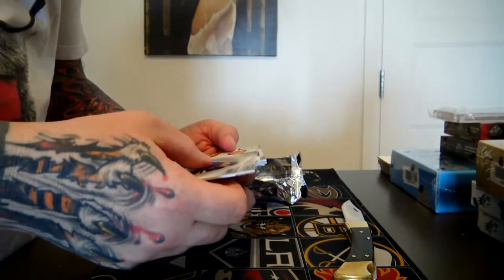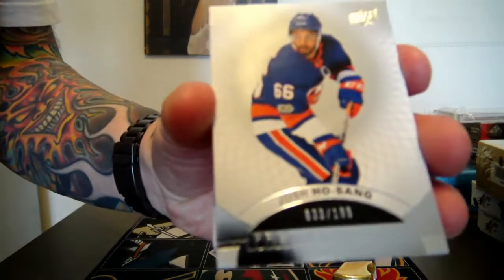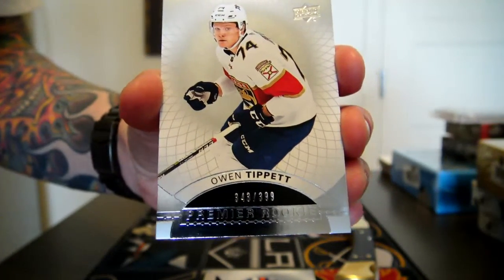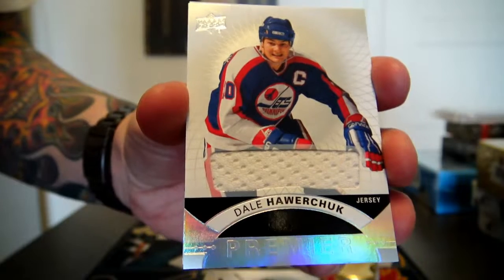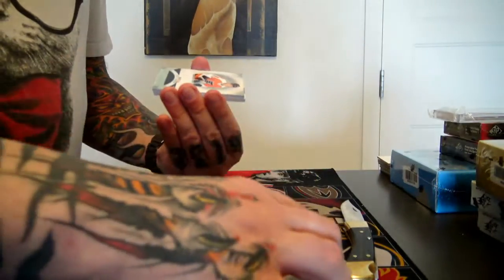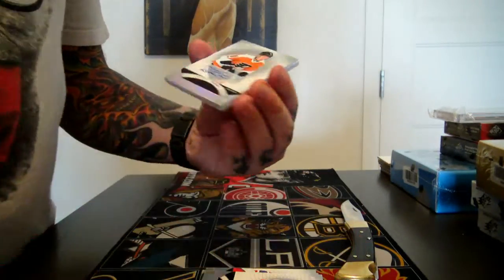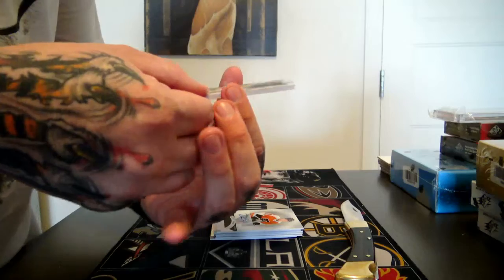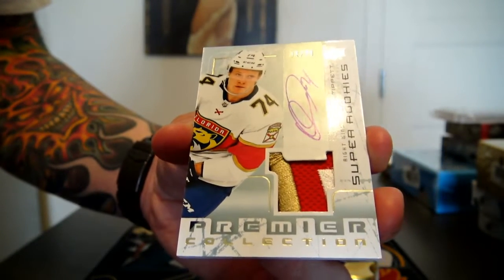450 Sports # 4371 - 2017/18 Premier Single Box Break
450 Sports # 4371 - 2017/18 Premier Single Box Break